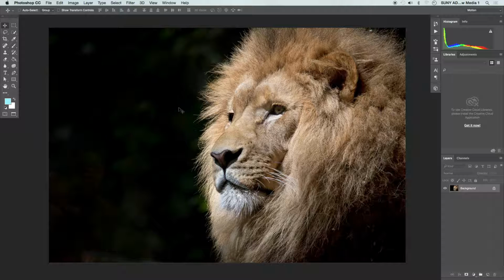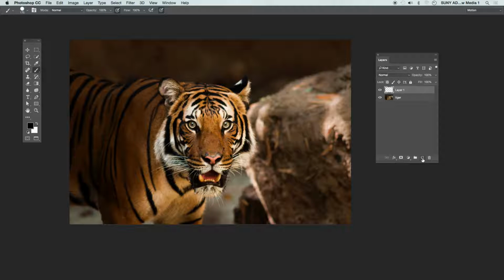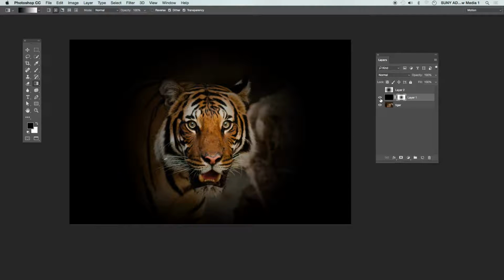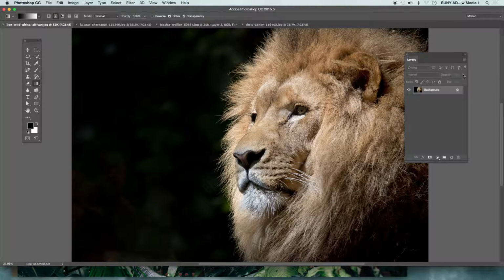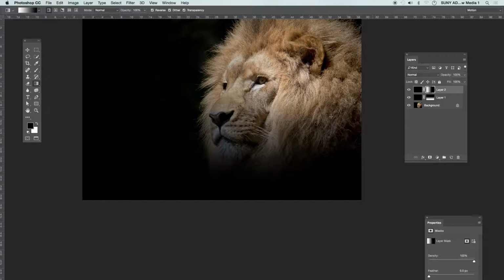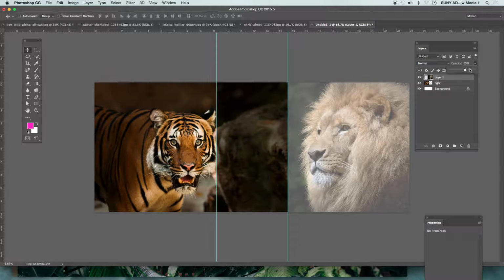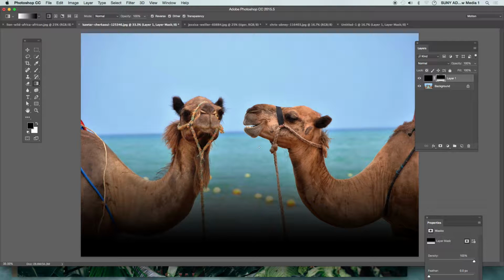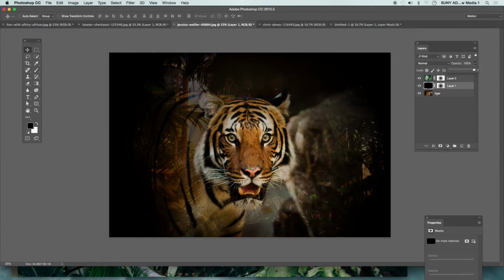252 gradient mask